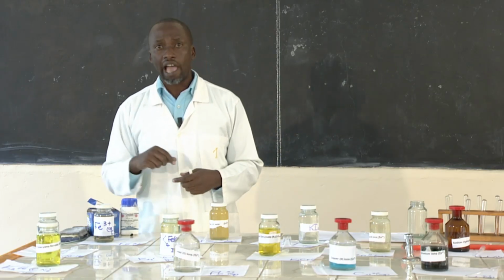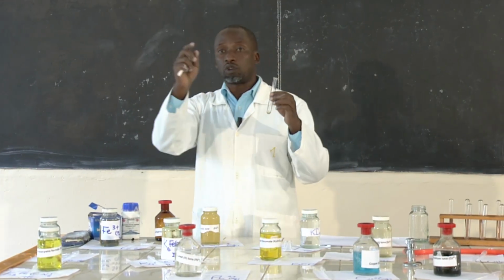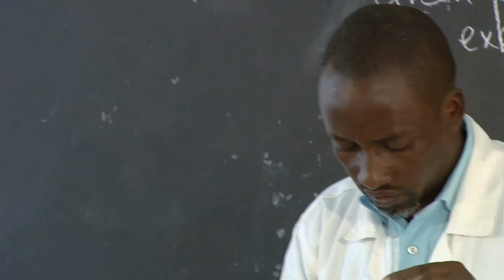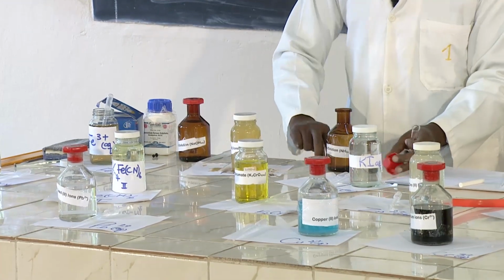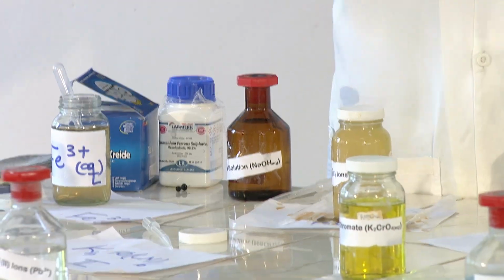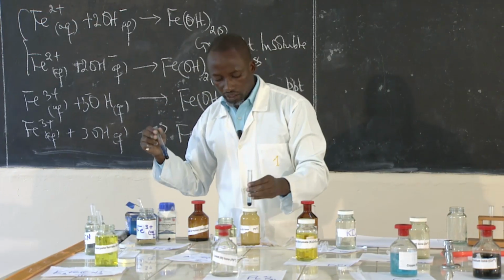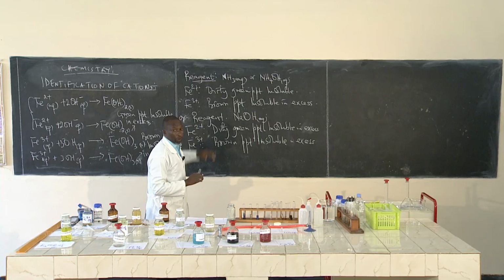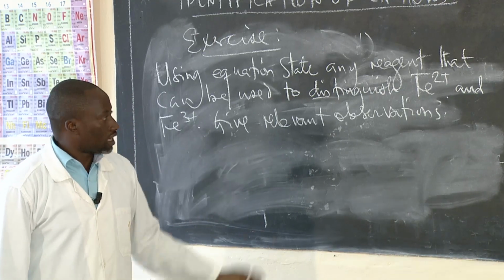S6 chemistry lesson indentification of cations 1